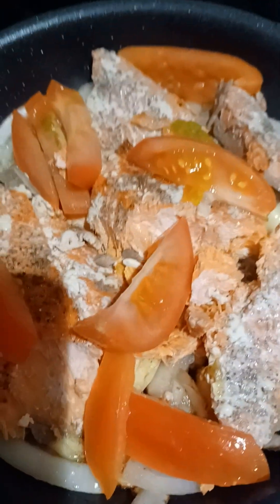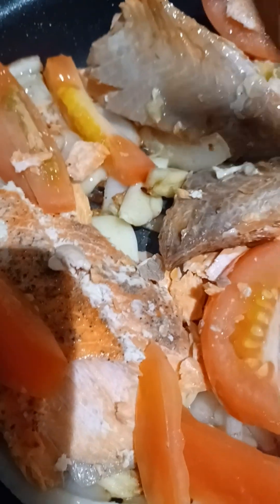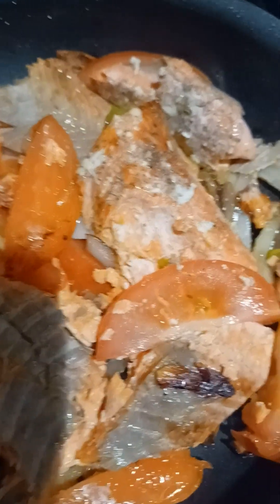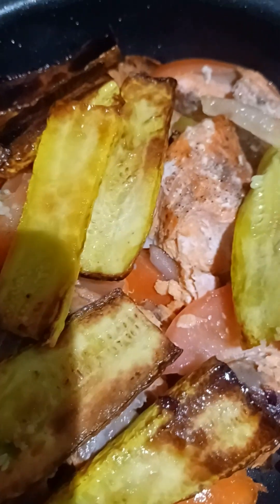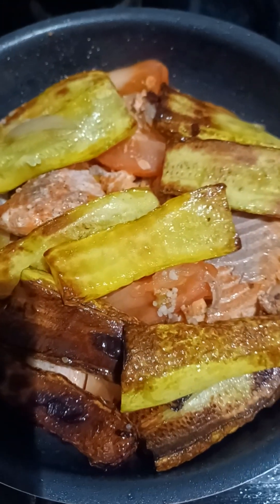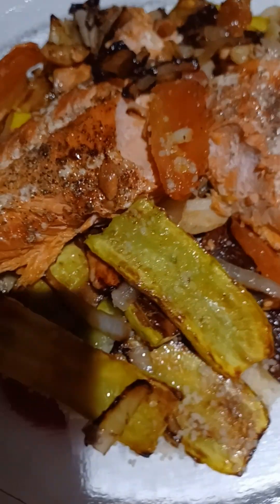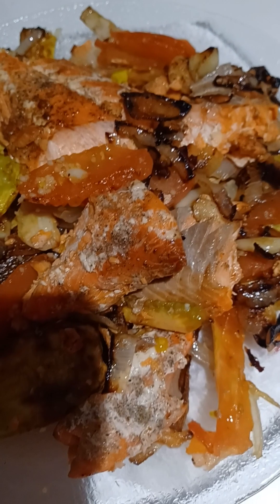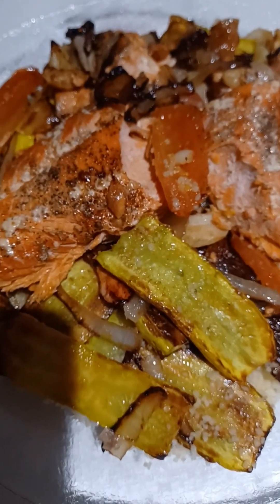Salmon with tomatoes 🍅 & yellow Squash. 5 minutes cooking done .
Hello  ! You Tube  friends  - here is  delicious  recipes  for you  . It's  simple  , easy  & healthy.

Ingredients  & Cooking  🍳 process  .

1 --- 4 piece  Salmon  .

2 --- Yellow Squash  .

3 --- Tomatoes 🍅  . Olive 🫒 Oil    Salt , Onion  .

( Top of the Skillet  brown- Onion 🌰   with  few tables spoon  Olive  oil  then  add yellow  Squash  - lightly  brown  . Transfer  to  a plate . Then  on the  Skillet  cook Salmon  3 minutes.  Then  add Squash  , Salmon  & Tomatoes  all together  . Spread  top of  Couscous  . And  enjoy  eating healthy  )